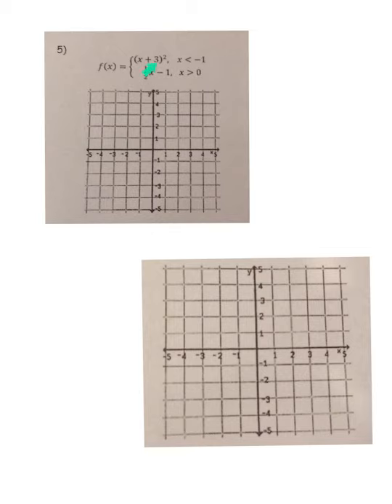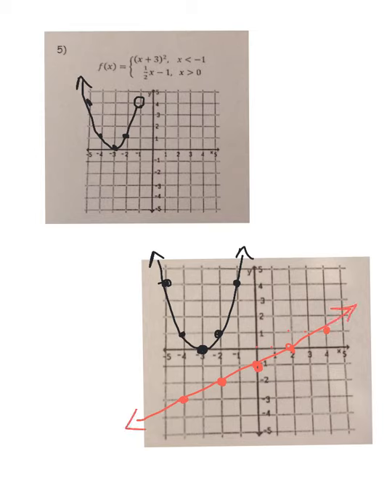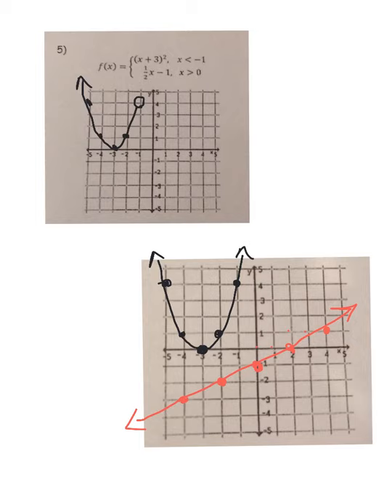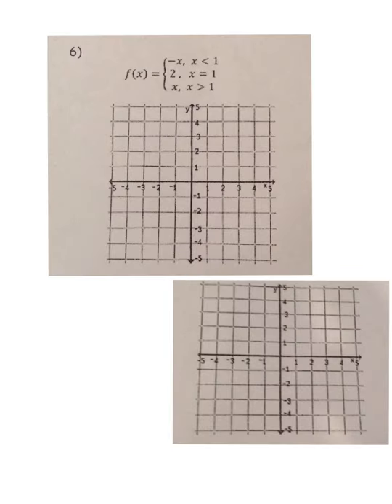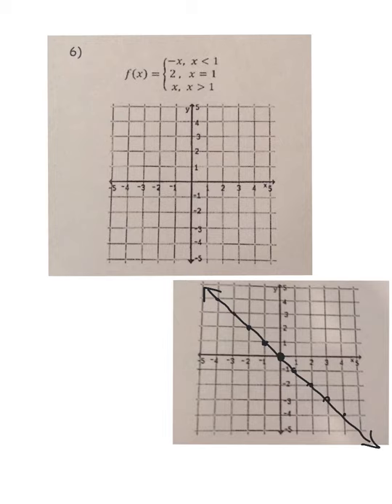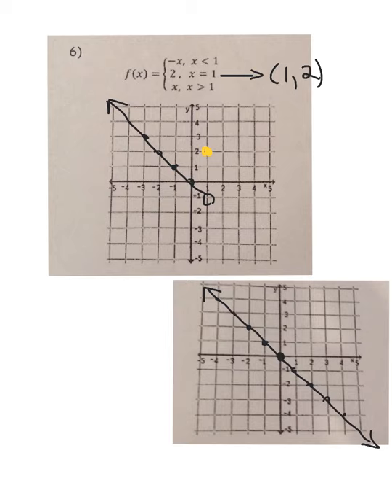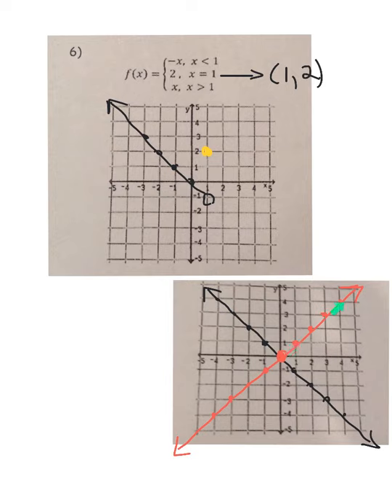Precalc Piecewise Functions